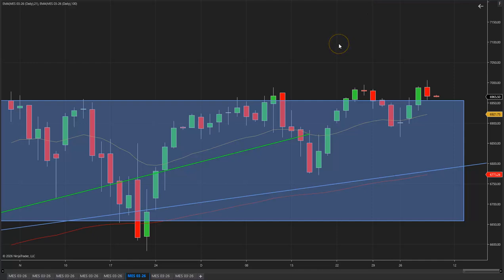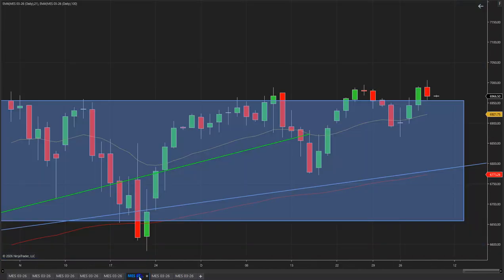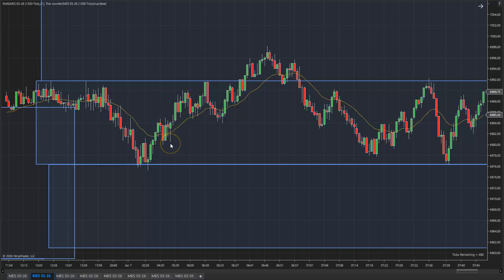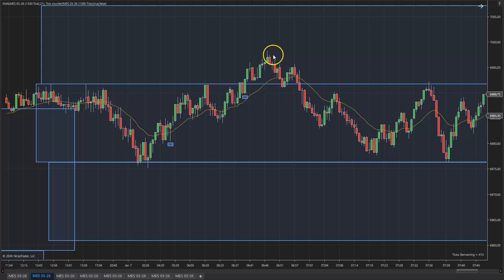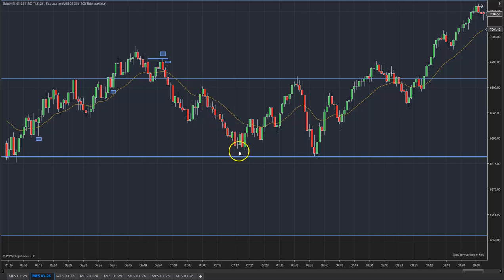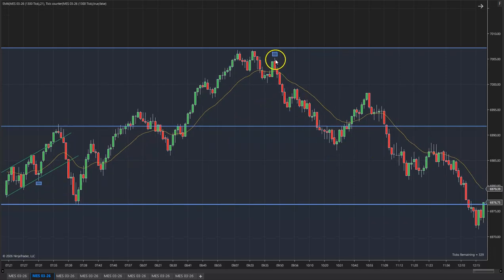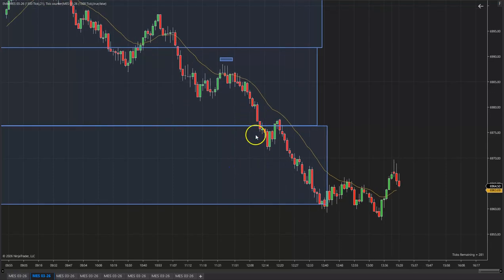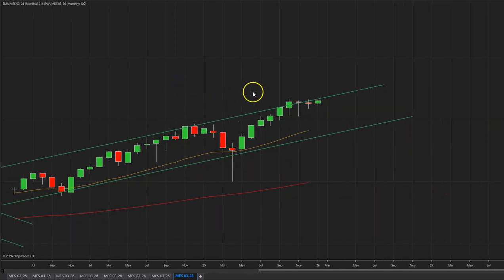PRICE ACTION TODAY S&P 500 1/7/2026